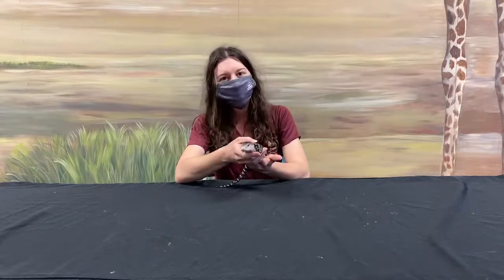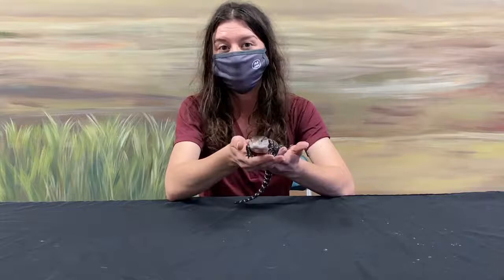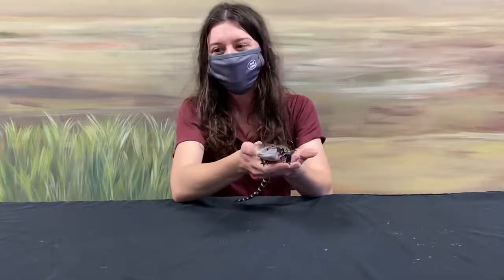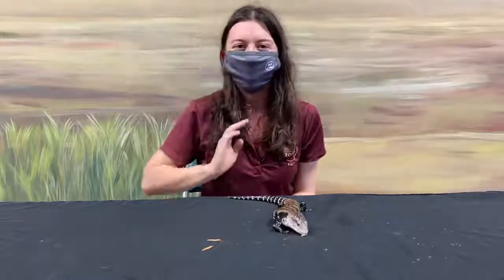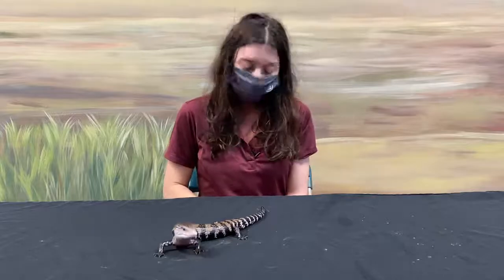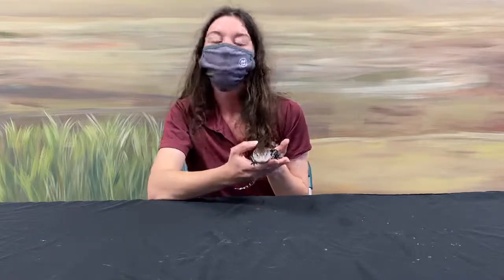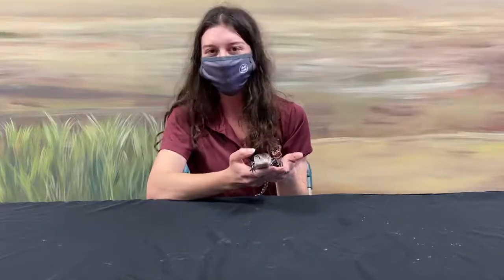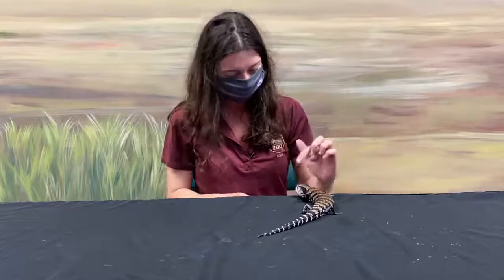Tiny But Mighty - Blue Tongue Skink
Tune in to discover how Dudley defends himself- and how you can help him out!